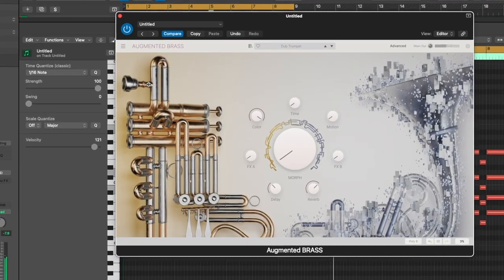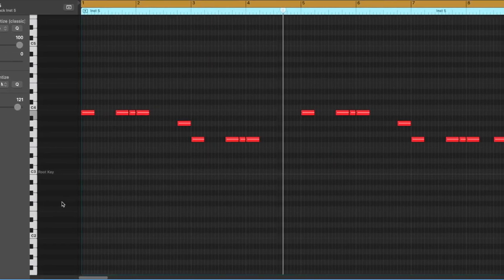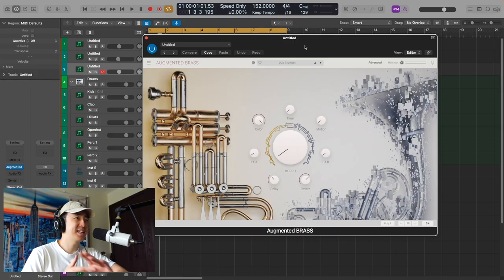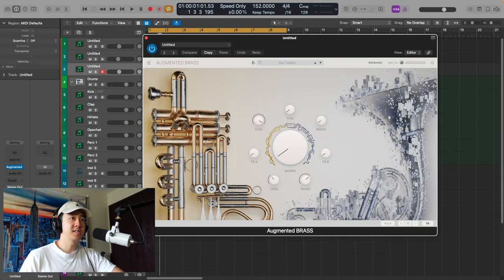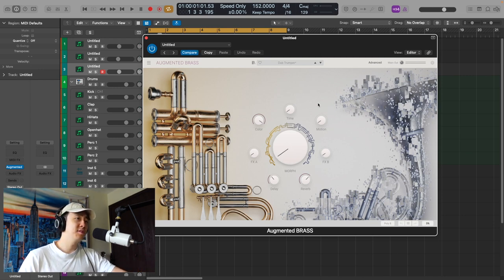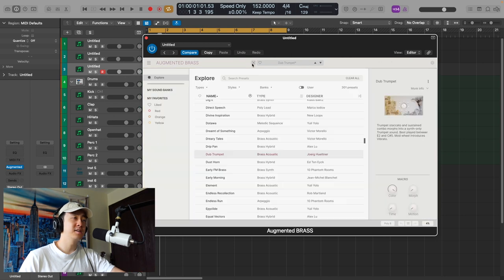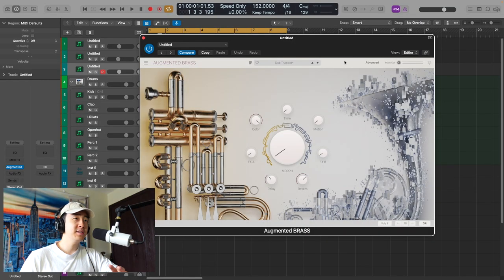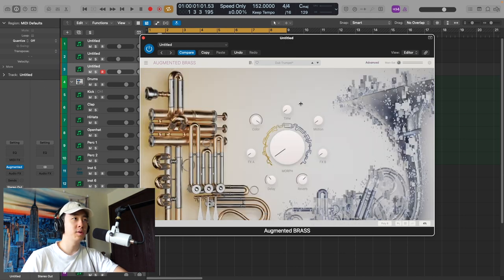New Arturia Plugin is Insane! Best Brass Plugin? (Augmented Brass)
In this video I make a beat and using the new Augmented Brass from Arturia! I give my first impressions as well as how i would use it when making beats.

Timestamps
0:00 "Intro
0:24 "Making Beat 1"
1:57 "Making Beat 2"
3:45 "Exploring the Plugin"
5:18 "Why You Should Buy From Arturia"

Free and Paid Sound Kits Here!

Sell Your Beats with Beatstars! Free Month Here!
Karanyi Sounds - Some of my favorite sounds!